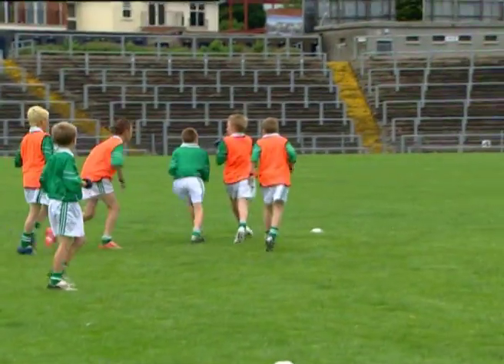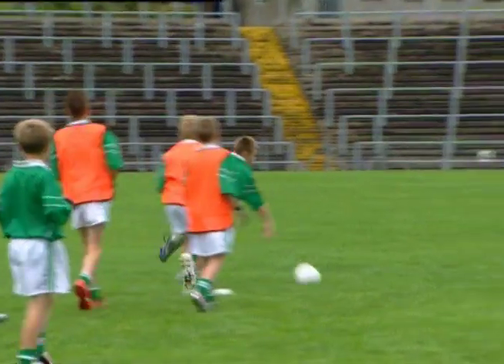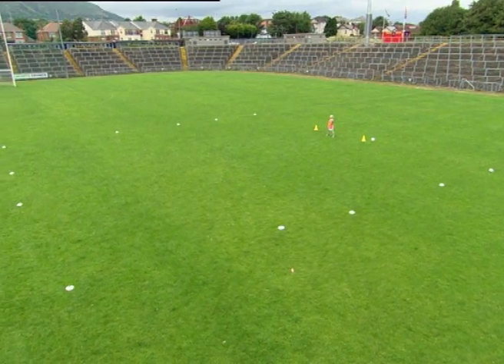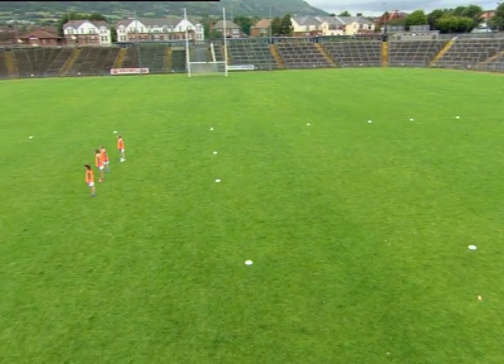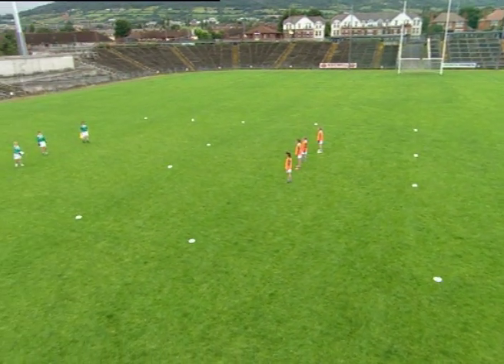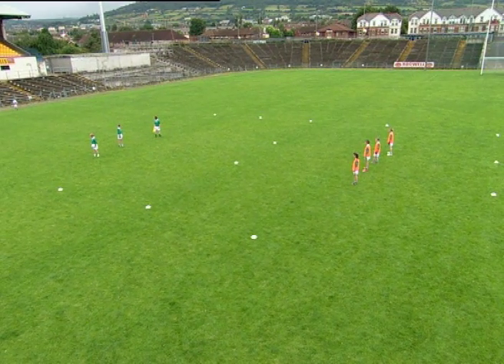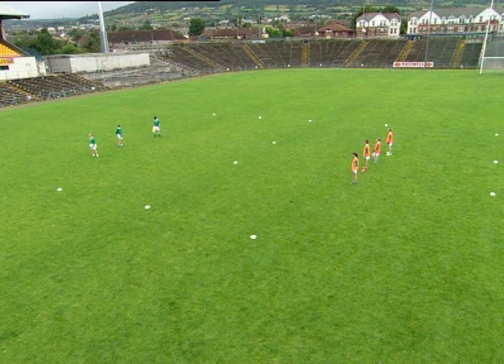Side-Side Charge Example Activity